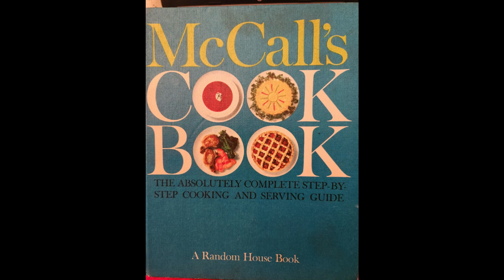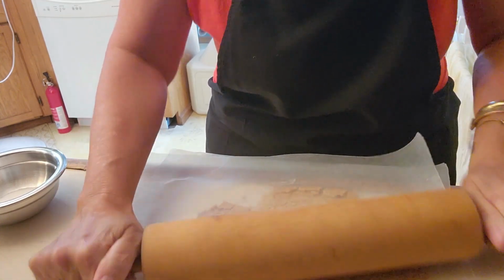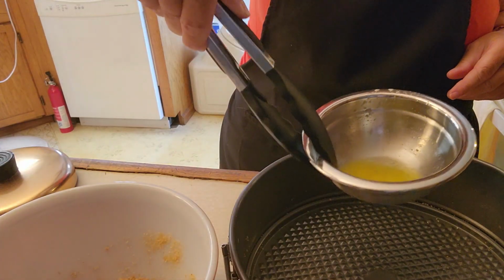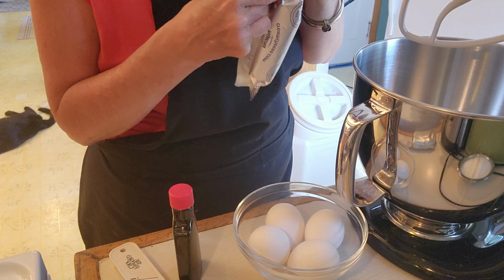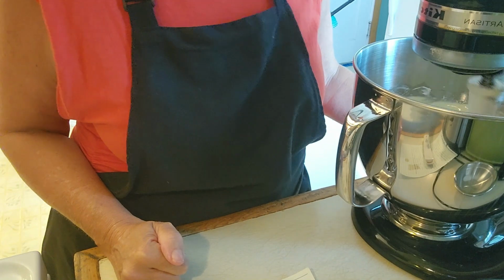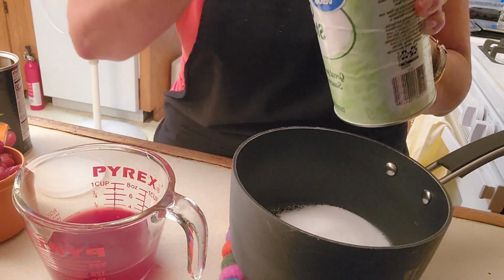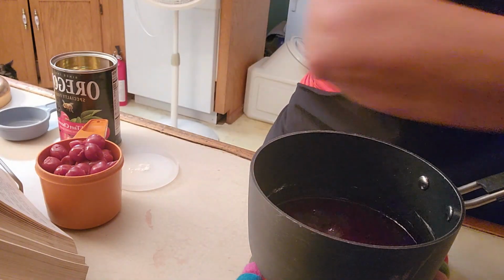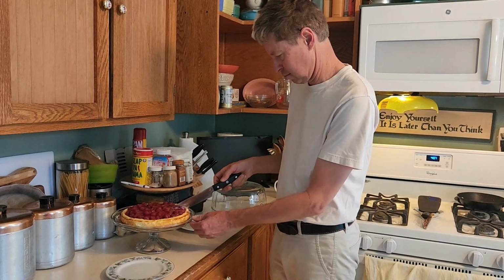Vintage Cookbook Cooking | Creamy Cheesecake with Cherry Glaze Topping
Making a delicious cheesecake at home is easier than you think! See how it's done!

SOURCE: McCall's Cookbook, Random House, published 1963

Recipe:
Crust: 3/4 cup graham cracker crumbs (either crush your own or buy prepared in a box)
1 tablespoon sugar
1 tablespoon melted butter or margarine

Filling:
3 8oz pkg cream cheese, softened to room temperature
4 eggs
1 teaspoon vanilla extract
1 cup sugar

Cherry glaze:
1 can (approx 1 pound) sour red cherries *packed in water*
1/4 cup sugar
1 tablespoon cornstarch
1 tablespoon lemon juice
2 drops red food color (skip if you prefer not to use)

How-to:
1. Preheat oven to 375 degrees F.
2. Make crust: In medium bowl, combine crumbs, sugar and butter, mixing well.
3. Spread evenly over bottom of a 9-inch spring form pan, pressing lightly with fingertips. Refrigerate while filling is prepared. (No need to grease the pan, especially if it is nonstick.)
4. Make filling: Using a standing mixer or electric hand mixer, using a large bowl, beat cheese at medium speed until light.
5. Add eggs, vanilla, and sugar, continue beating until creamy and light. Scrape down bowl several times in order to incorporate all of the cream cheese.
6. Pour into pan over crust, bake 35 minutes. Cake will have a slight jiggle in the center when done, this is normal.
7. Cool in pan on wire rack, then refrigerate minimum of 5 hours or overnight.
8. Remove side of spring form pan, cover with glaze. Slice and serve.

Make glaze:
1. Drain cherries, reserving 1/2 cup liquid. Set aside 1 cup cherries.
2. In small saucepan, combine sugar and cornstarch. Add reserved liquid, stirring over medium heat until smooth.
3. Bring to boiling, stirring, over medium heat, boil 1 minute. Mixture will be thickened and translucent.
4. Remove from heat, let cool slightly. Add lemon juice, 1 cup cherries and food coloring (optional). Cool thoroughly before spreading over top of cooled cheesecake.